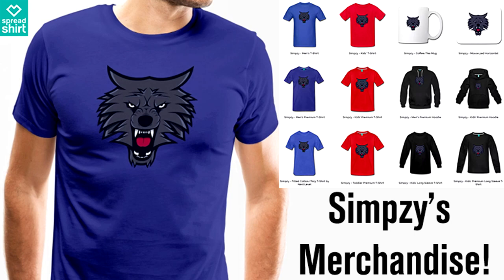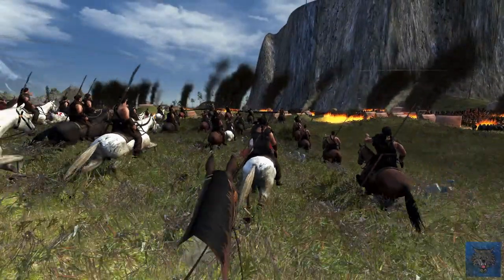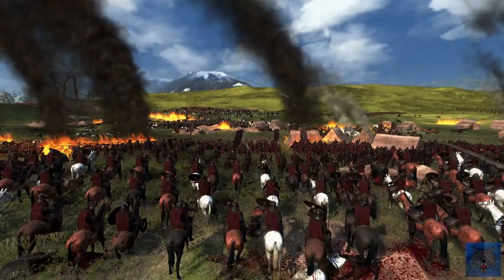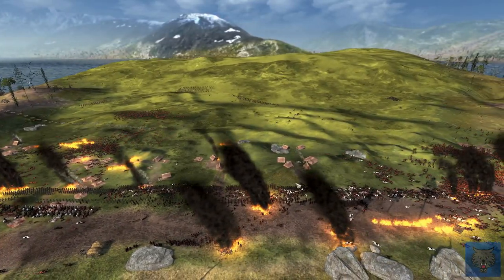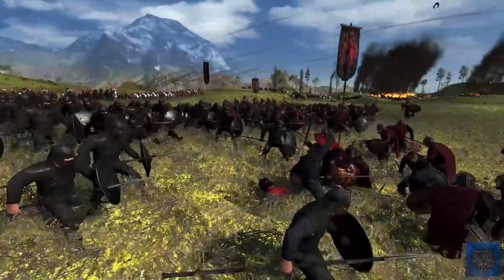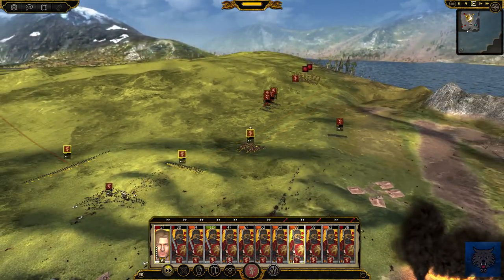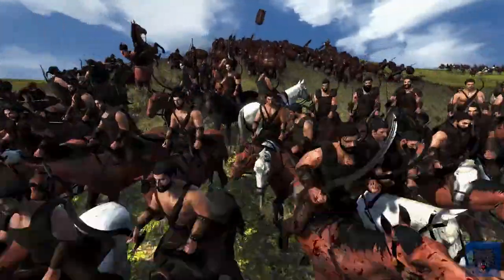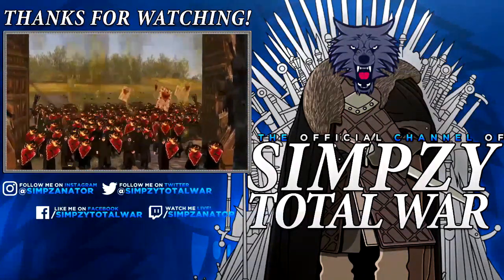LOOT TRAIN BATTLE! FIELD OF FIRE GAME OF THRONES! Seven Kingdoms Total War: Battle Gameplay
► 500 LIKES? FOR LOOT TRAIN BATTLE! FIELD OF FIRE GAME OF THRONES! Seven Kingdoms Total War: Historical Battle Gameplay

- Simpzy